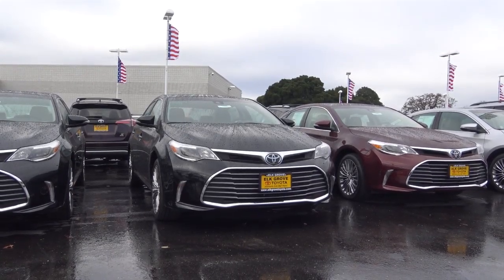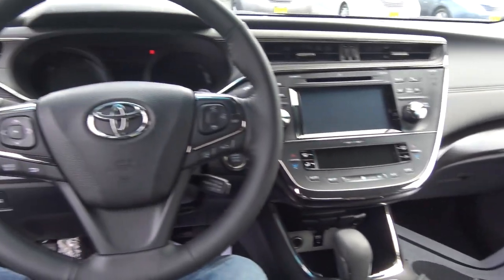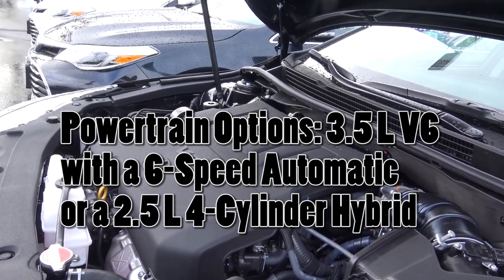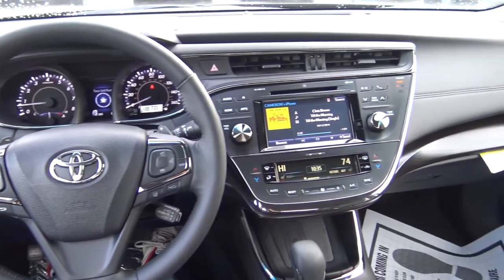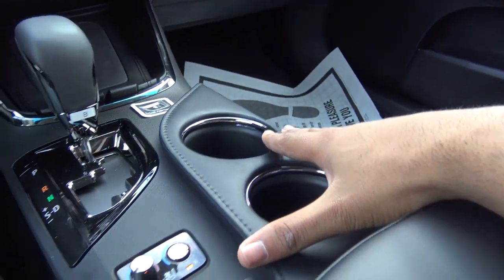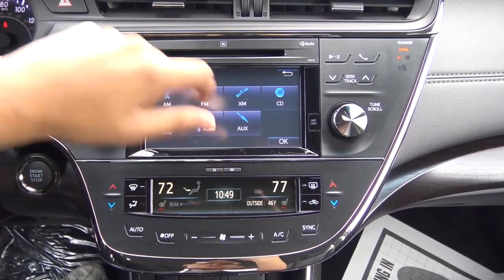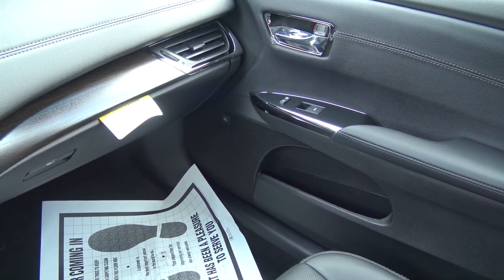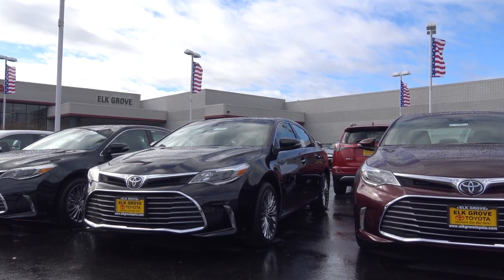2016 Toyota Avalon Limited 3.5 L V6 Review | Camerons Car Reviews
Camerons Car Reviews Score: 5/5
Powertrain Options: 3.5 L V6 or a 2.5 L 4-Cylinder Hybrid with a CVT or 6-Speed Automatic FWD
Engine & Performance
CYLINDERS V6
VALVES 24
Fuel
Competitors: Chevrolet Impala, Dodge Charger, Chrysler 300, Nissan Maxima, Kia Cadenza, Hyundai Azera